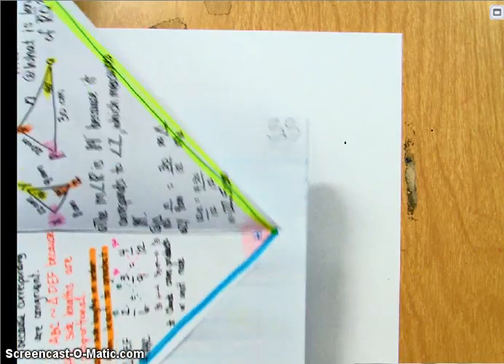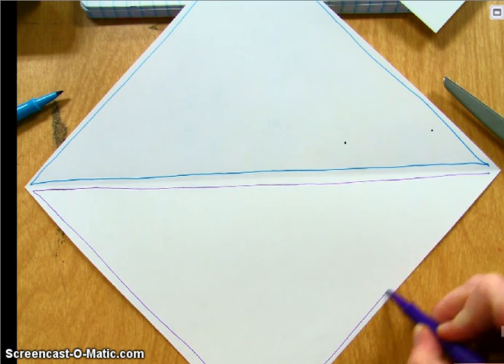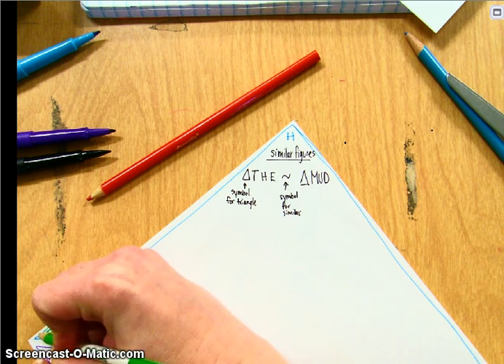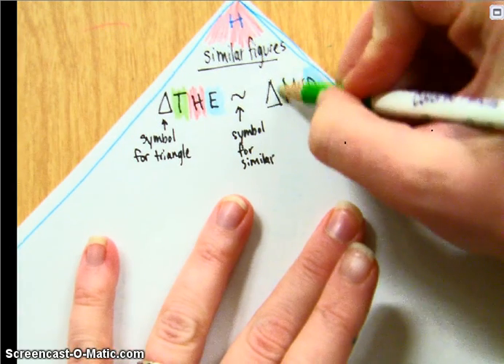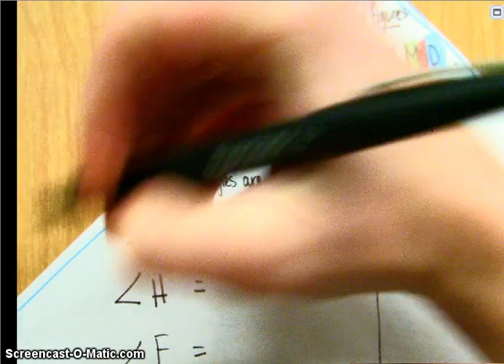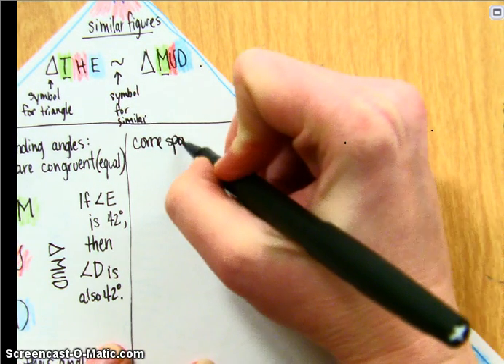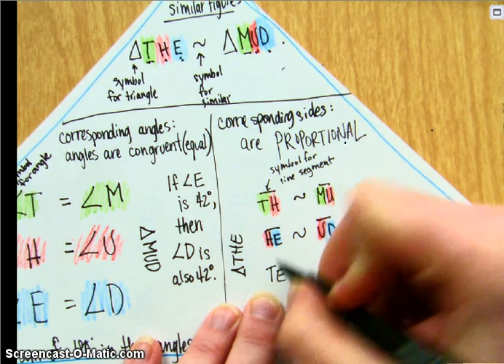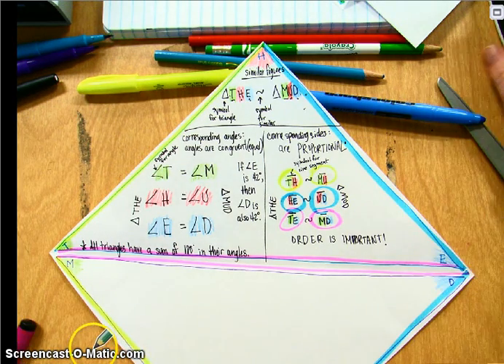Similar Figures Foldable- Part I